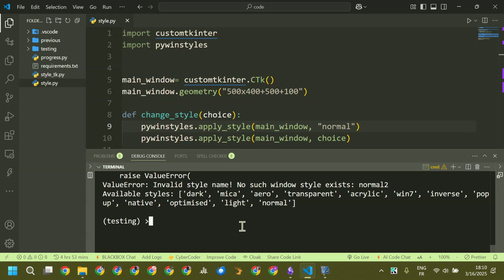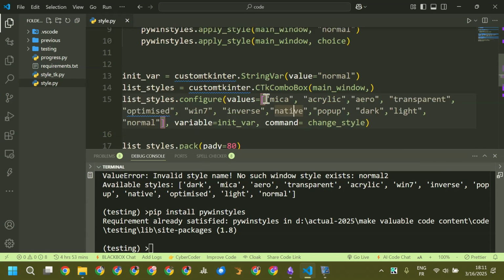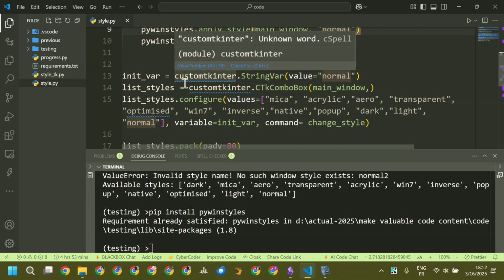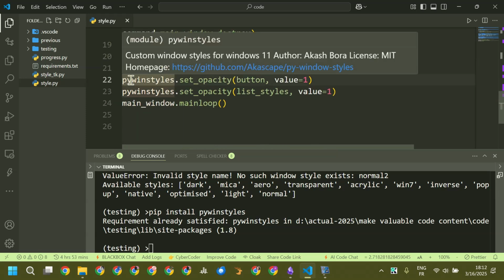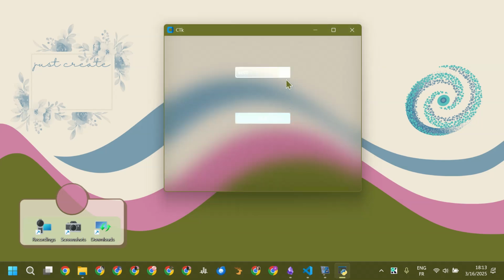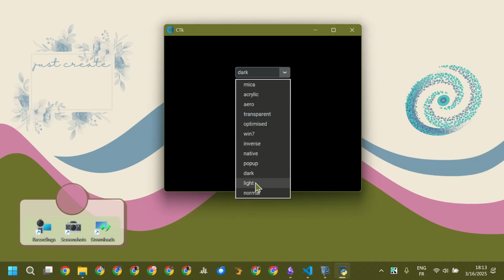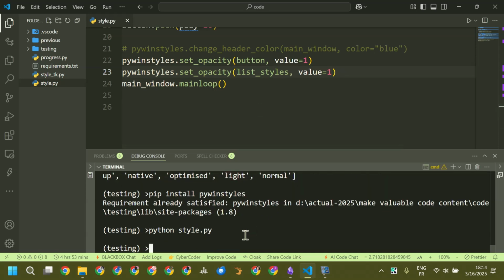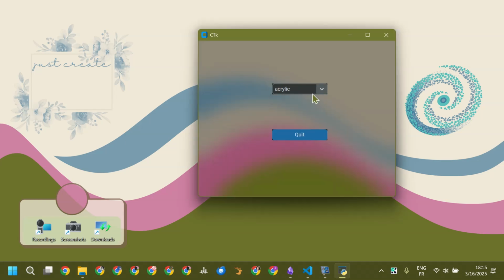How to Create a TRANSPARENT Customtkinter Winodow - PYTHON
I use a library to apply a transparent style to my customtkinter window. But not only that. The description is in the videos.